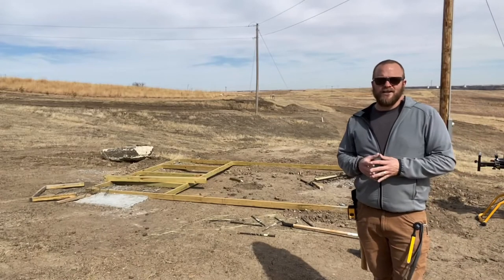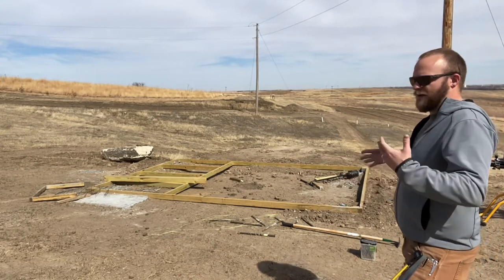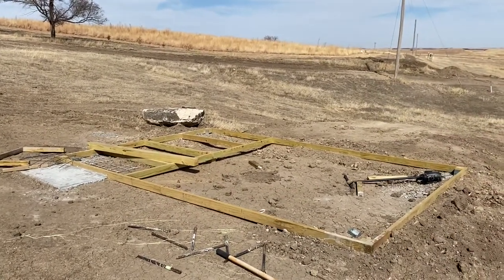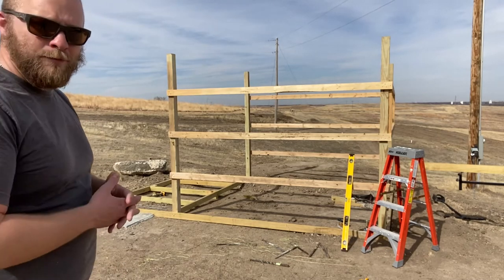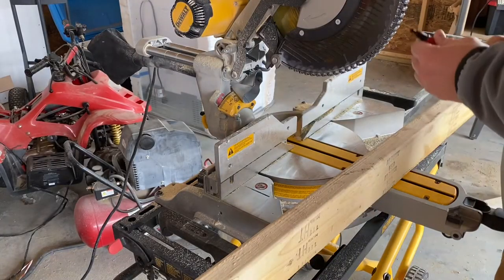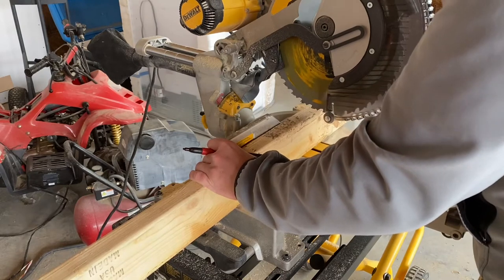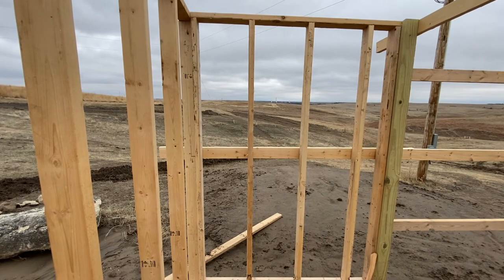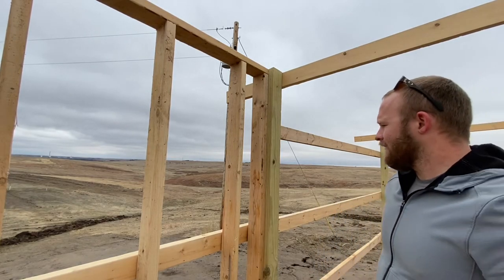Building A Chicken Coop- Part 1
In this video I share with you how I plan to construct my chicken coop. Thus far, I’ve spent $225 on materials, while saving upwards to $400.